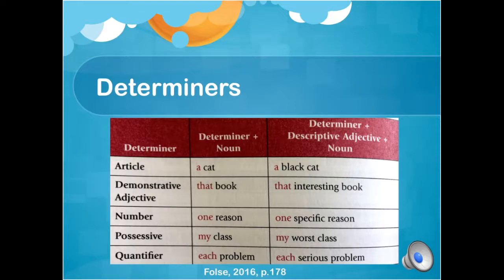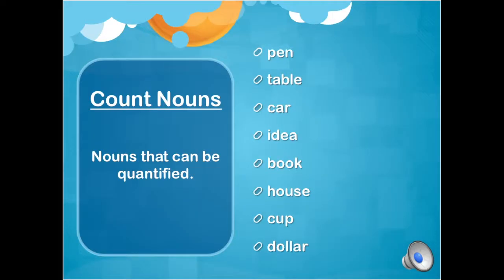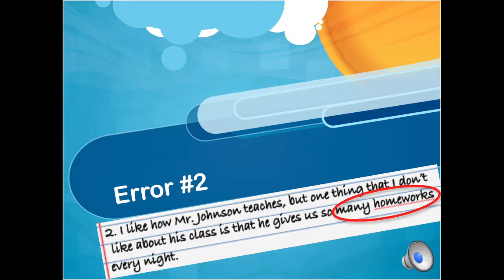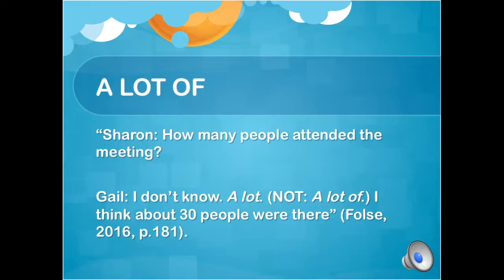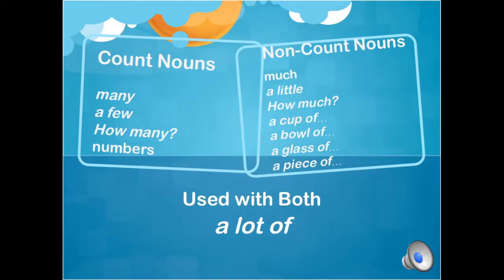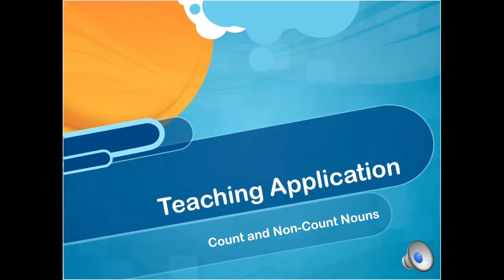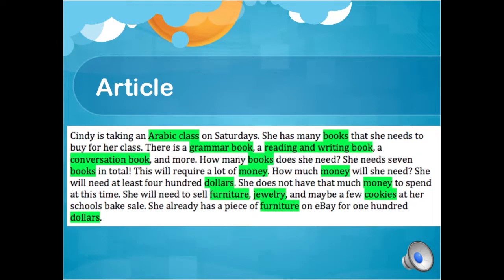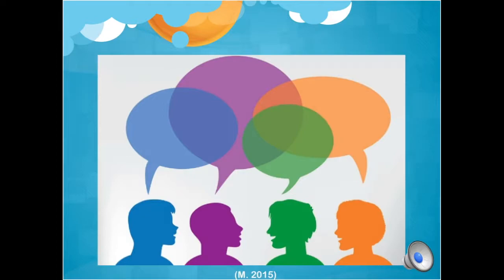Count and Non-Count Nouns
This presentation was created for my Advanced Grammar (LIN-535) class through Cornerstone University. In this presentation you will learn about count and non-count nouns, common ESL errors, and teaching ideas.